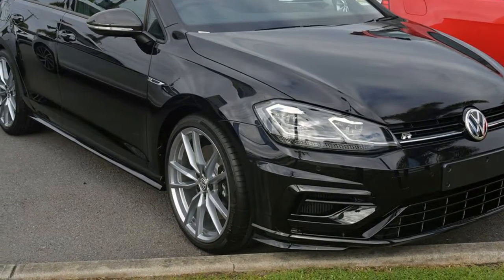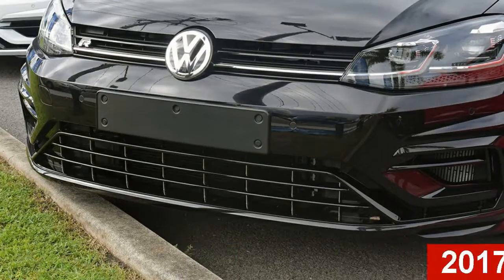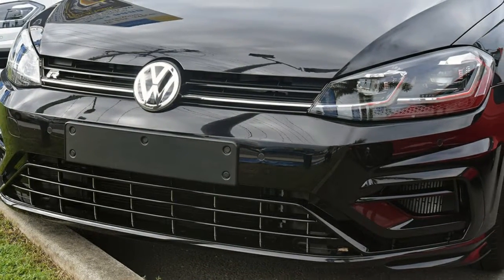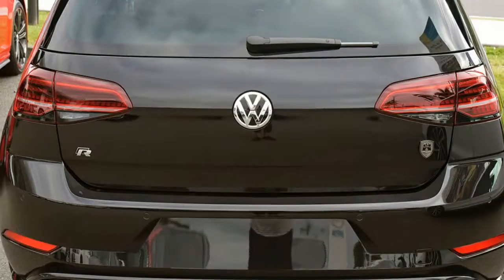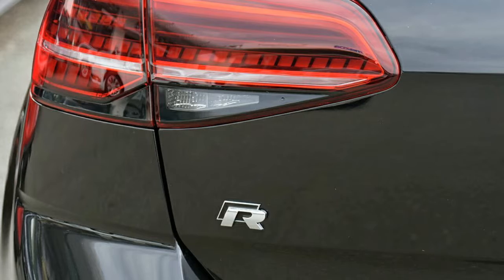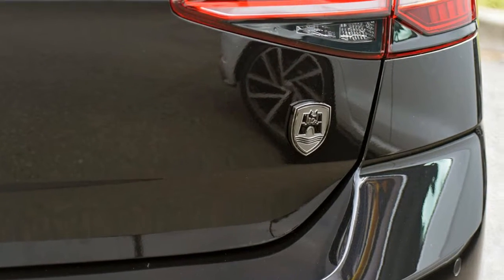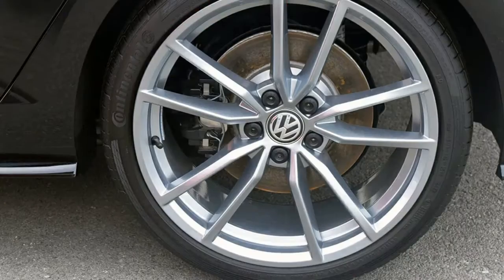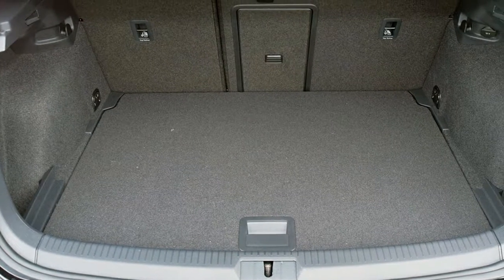Golf R 2.0L Wolfsburg T/P 7Spd DSG 5Dr Hch MY18